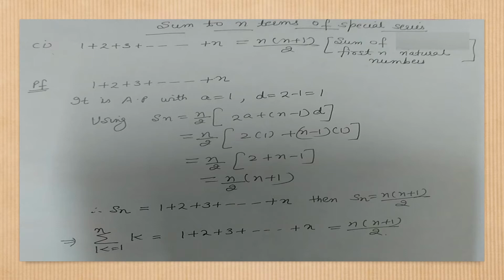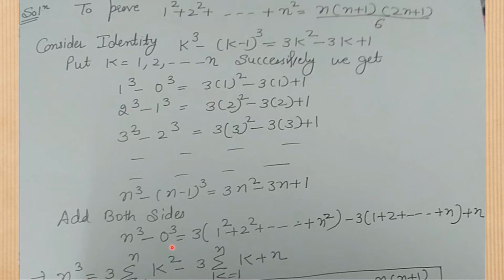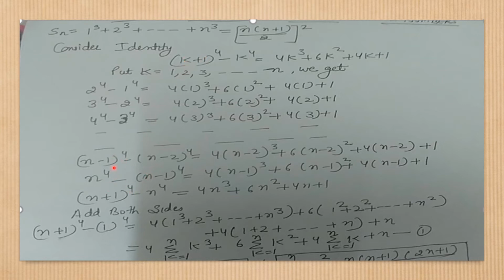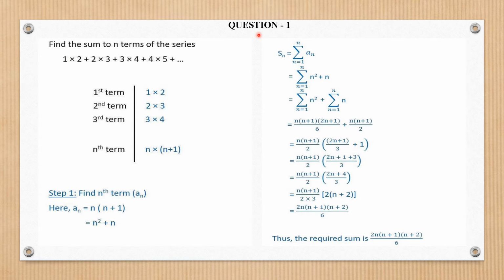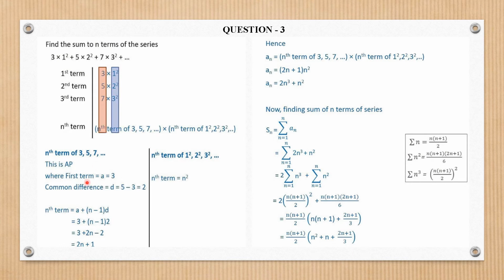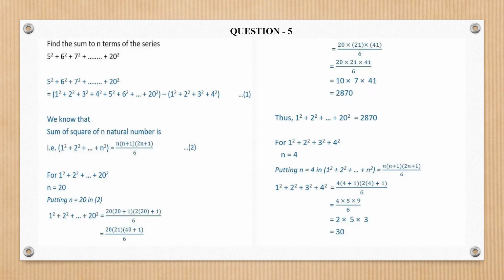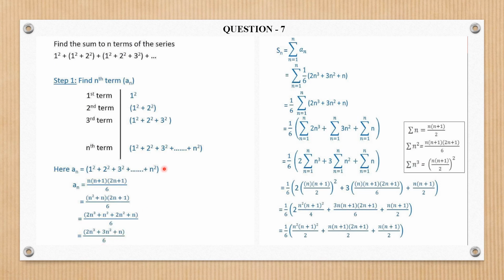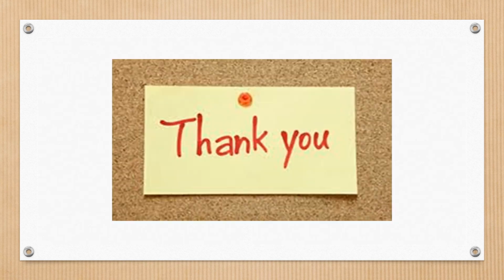SEQUENCES & SERIES ,CLASS XI , PART -VI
PART - VI ,SOLUTIONS OF EXERCISE 9.4 (Q1 TO Q10)